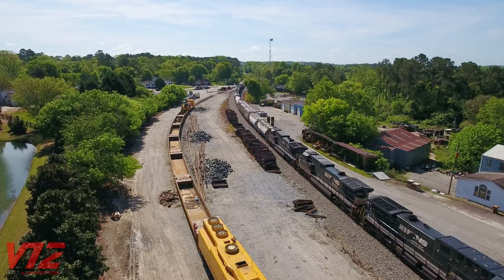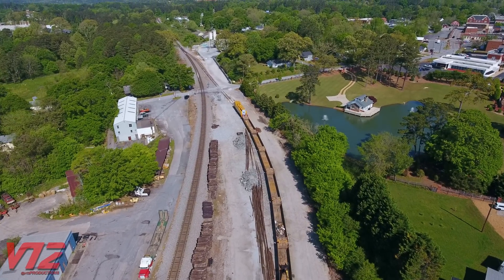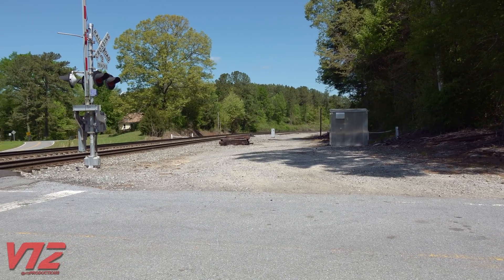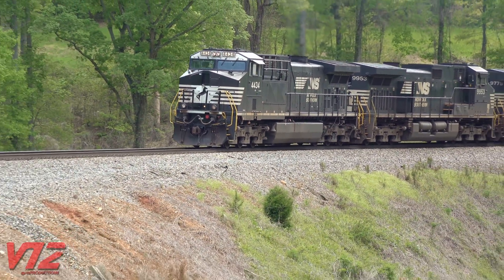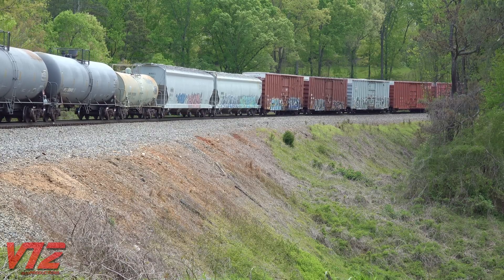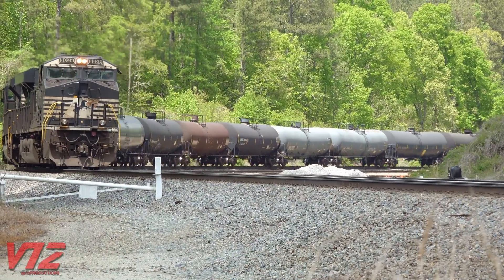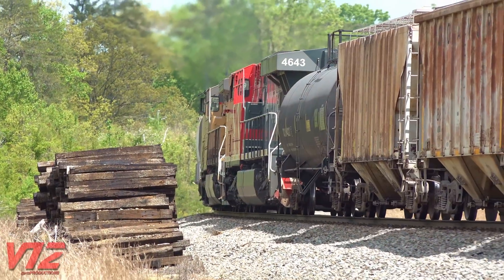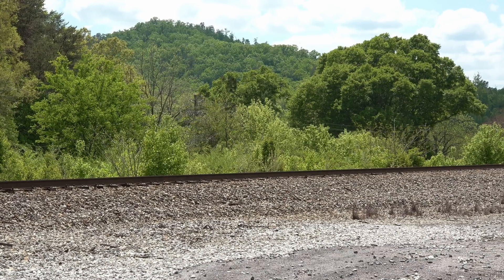Train Engine PROBLEMS - Big Push Needed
This is what the railroad did when a 2.5-mile-long freight train got stuck on a hill.